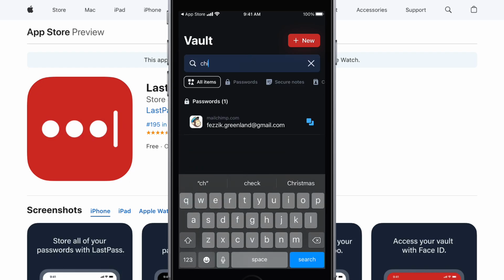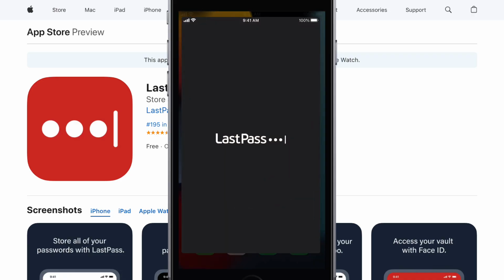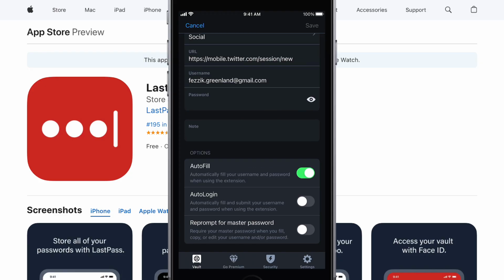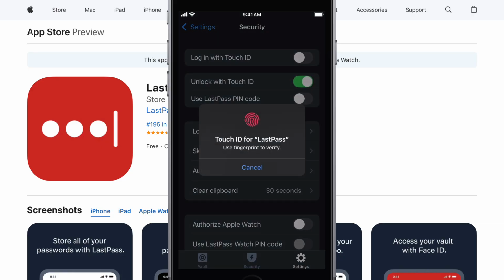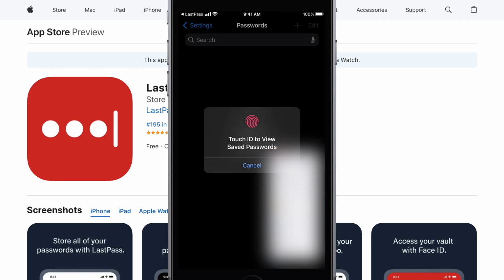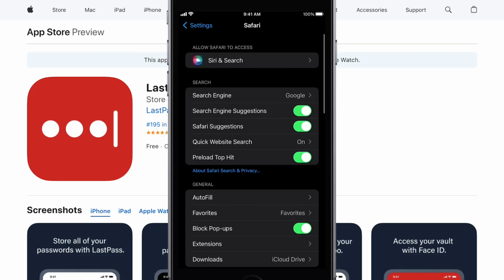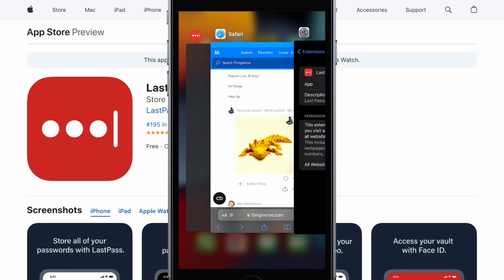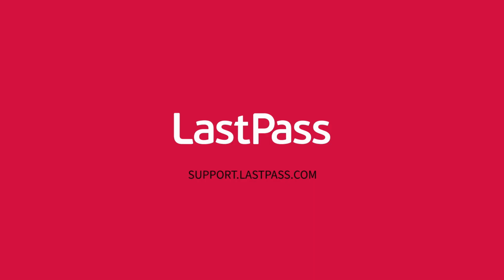Using the LastPass Password Manager app for iOS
The LastPass Password Manager app for iOS securely stores passwords and personal information in an encrypted vault on iPhone and iPad. It organizes items by type and allows easy searching. Users can manage passwords with features like auto-fill in browsers, a built-in password generator, and simple item addition. Enabling biometrics enhances security. LastPass integrates seamlessly for account creation and management.